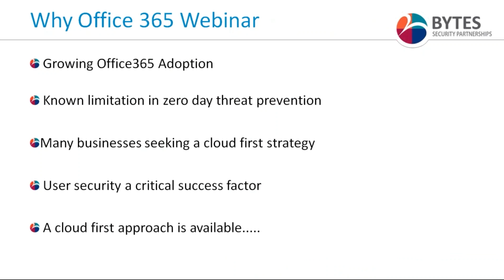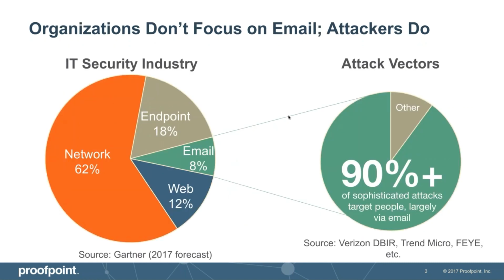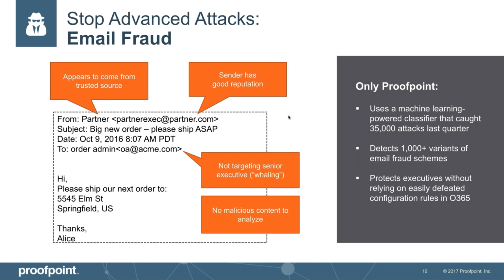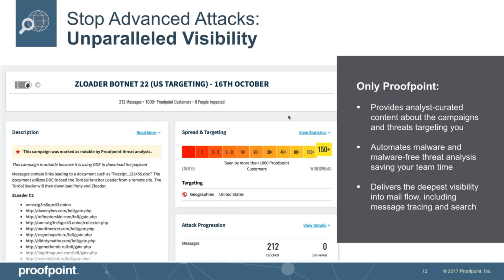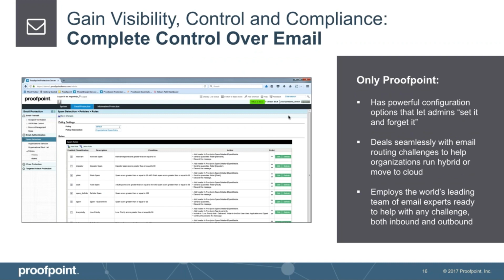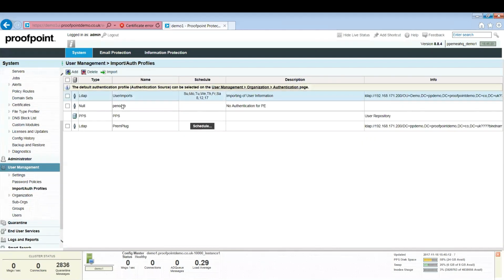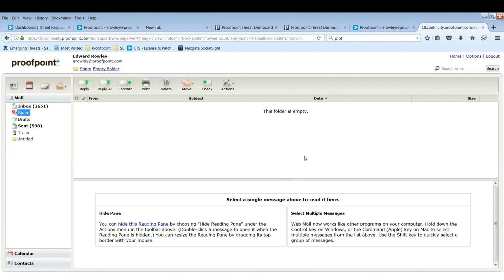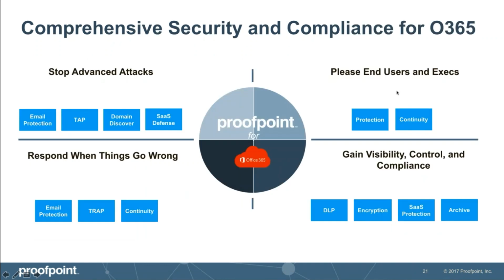Bytes Webinar: Advanced Email Protection for Office 365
As you plan the move to Microsoft Office 365, make sure you have a good handle on the security capabilities you need to ensure advanced email protection and continuity.

Watch this concise webinar from Bytes and advanced email protection partner Proofpoint to understand how you can mitigate security and compliance risks to fully secure your Office 365 email environment against business email compromise and advanced malware.

**Webinar: Supporting the Email Security Gap for O365**

Our concise technical webinar shares how to take advantage of the bottom-line benefits of Office 365 while mitigating security risks with an integrated approach including:

* Superior blocking of advanced threats

* Immediate threat visibility and rapid response

* Greater protection from compliance violations and information loss

* Uninterrupted access to live and historic email

We also demonstrate Proofpoint’s Cyber Security Platform which offers a Proven Suite of Solutions to block, detect  respond to Ransomware, business email compromise (BEC) and advanced malware attacks before they threaten your business  your bottom-line.